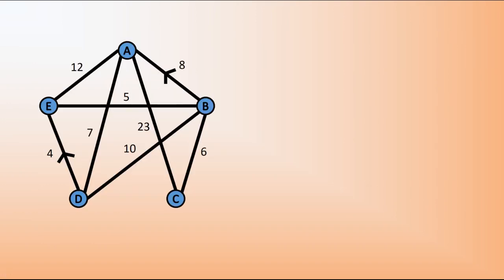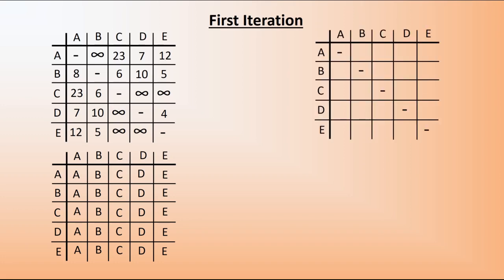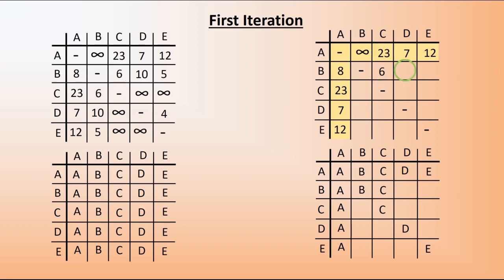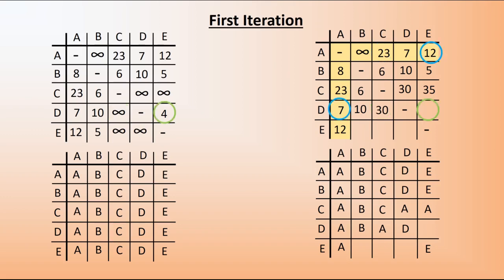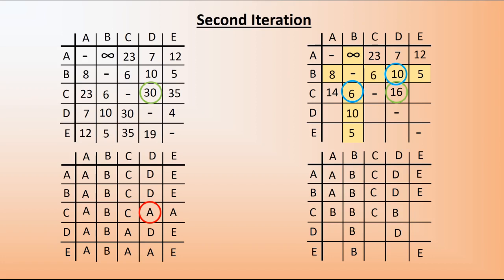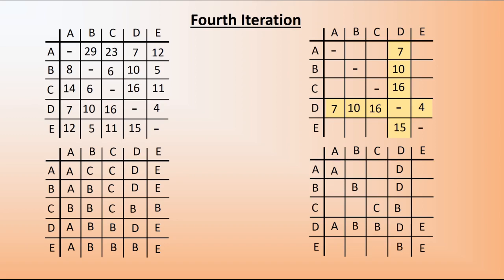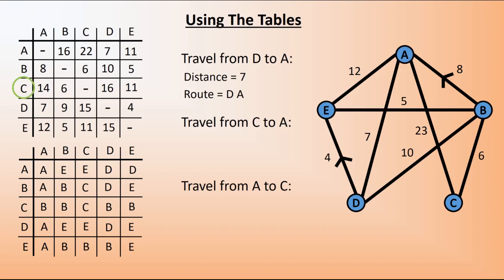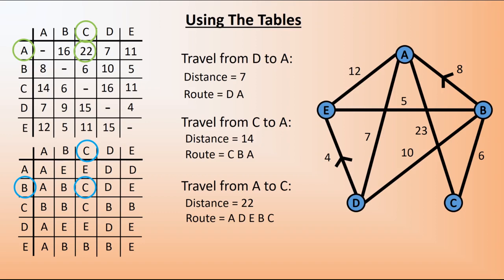Floyd's Algorithm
A quick guide to how to use Floyd's algorithm from the Decision Maths course.  This algorithm will find the shortest route between any two points.    Whilst this is written with the Edexcel 2017 syllabus in mind, it is suitable for other courses.  All other algorithms and procedures for the course will have their own videos too.